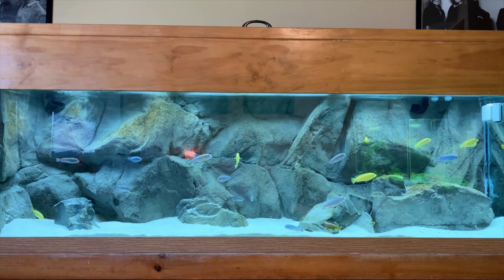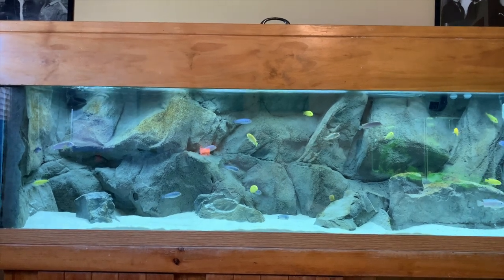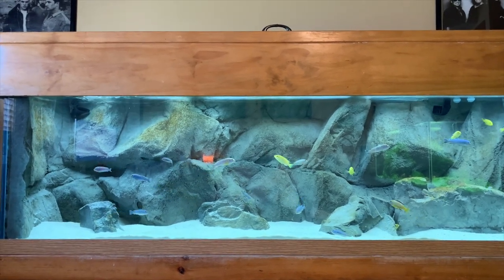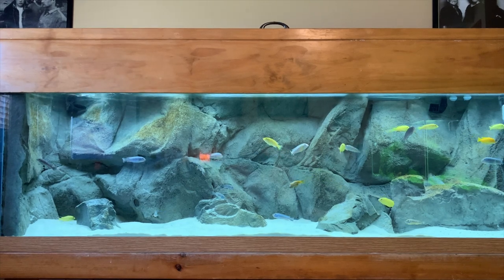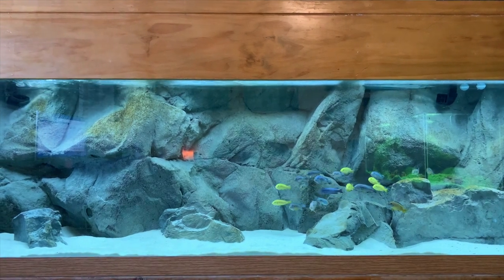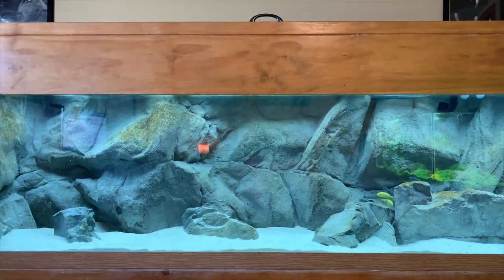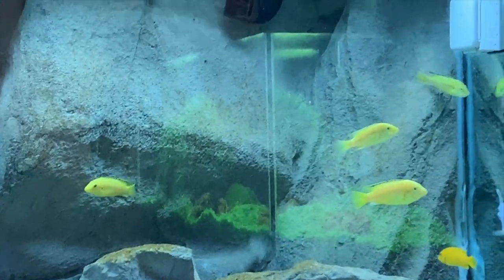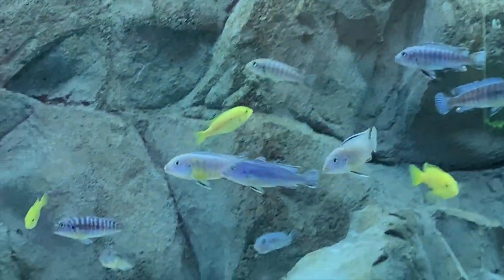New Aquarium Fish - Mbuna Tank - African Cichlids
I fianlly did it!  I got back into African Cichlids.  This time Mbuna.  Check out the fish and background in this 1250 gallon African Cichlid Tank.

At Brian's Fish Tanks and Aquatic Support Systems, we focus on Cichlids, monster fish, freshwater fish, tropical fish, dwarf shrimp, aquatic plants, freshwater aquariums. We also focus on Saltwater Tanks, Marine Aquariums, Reef Tanks, Reef Aquariums, Coral, Saltwater fish and the reef keeping hobby.

We cater to the beginner fish keeper to the experienced aquarium hobbyist. Aquarium fish keeping is an awesome way to learn about nature and aquatic ecosystems. You will find that you can connect with nature by keeping a fish aquarium.